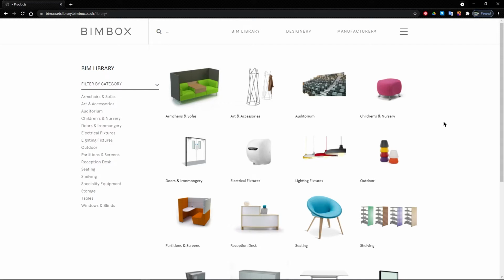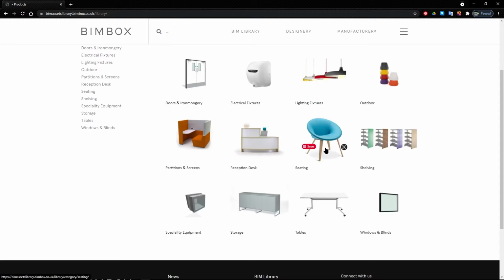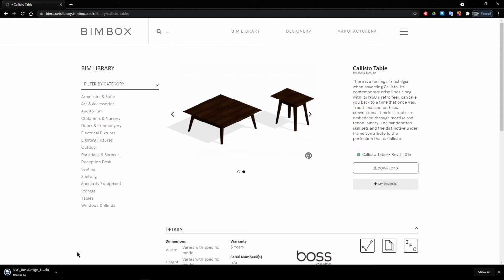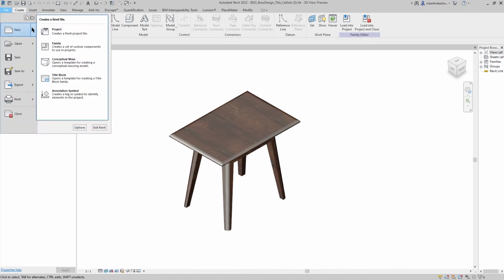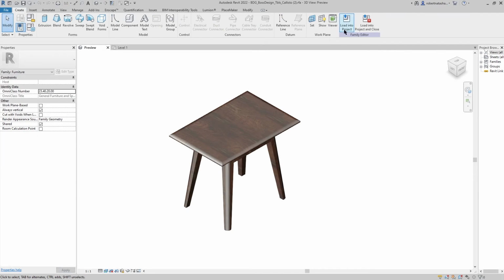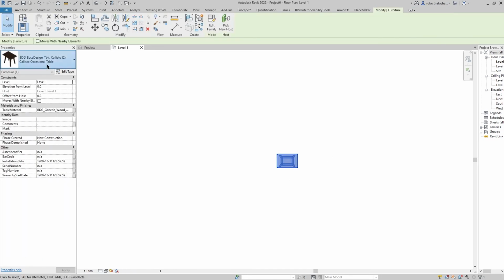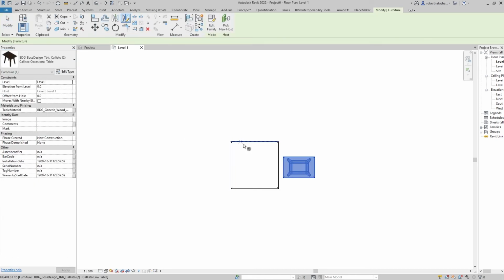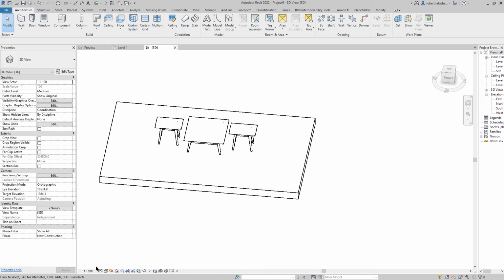bim box - the best website to download interior design families and use them in Revit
HI!!!
bim box best website to download interior design family and use them in Revit

BE MY FRIEND:
Join my

ABOUT MY CHANNEL:
Hi